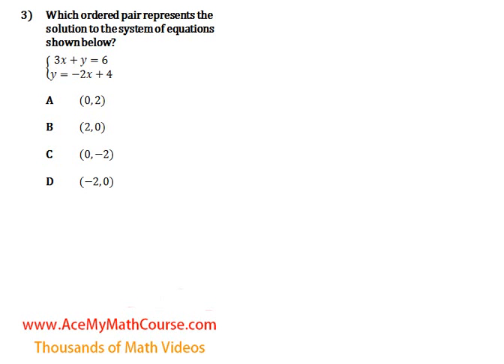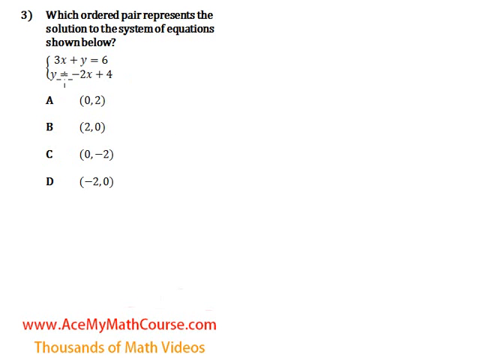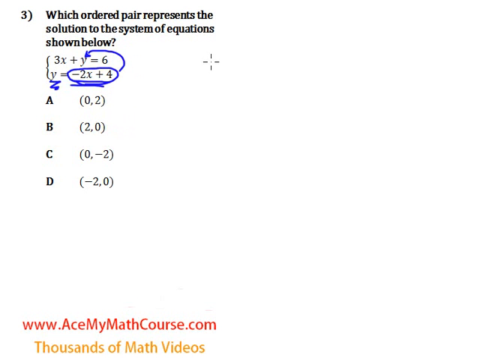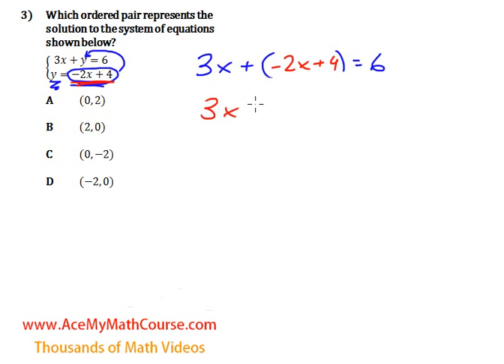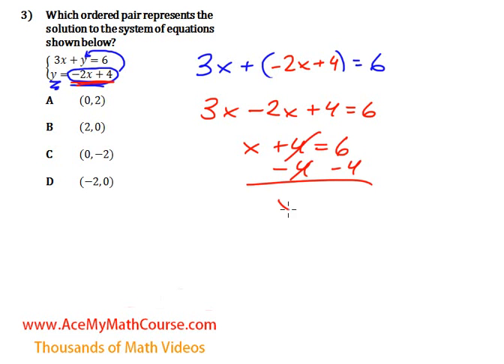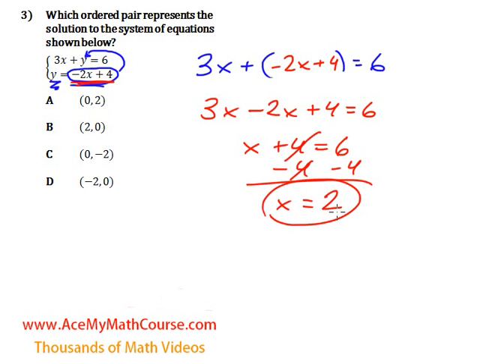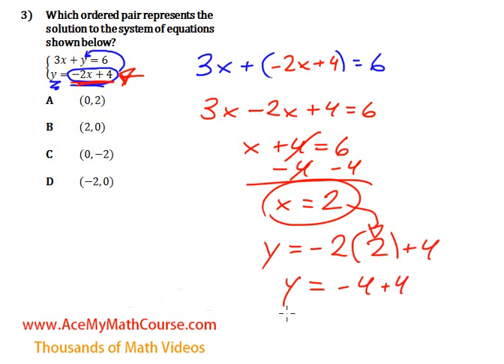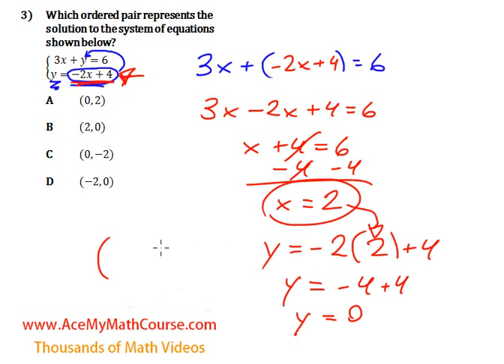Systems - Quiz Question #3